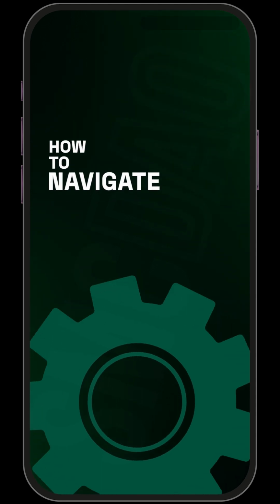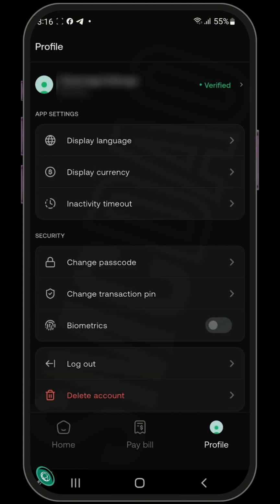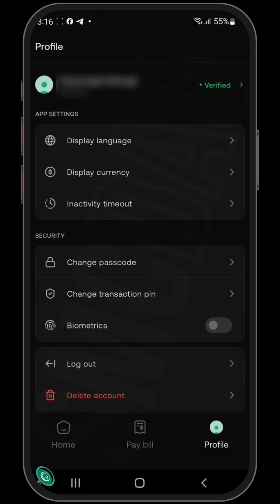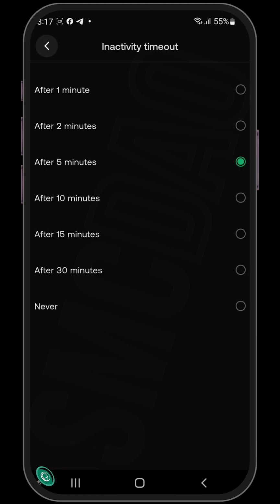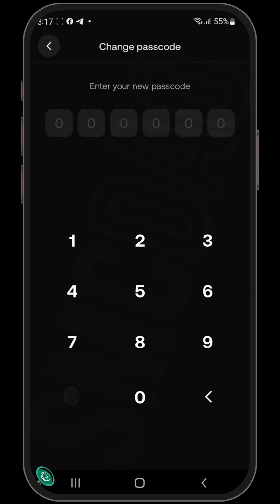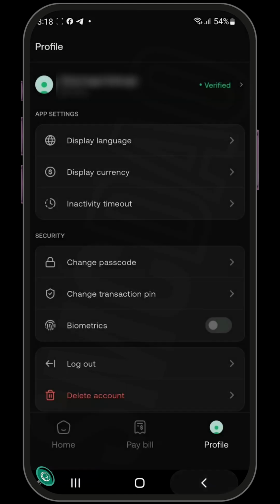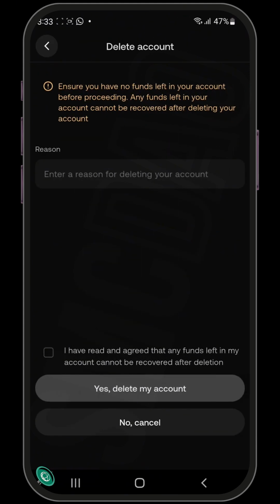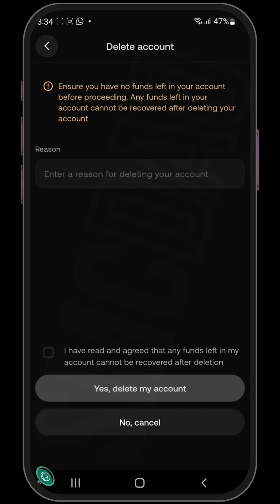How to Navigate the Settings on Peniremit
Topics covered:
• Change display language & currency
• Set inactivity timeout
• Update passcode & transaction PIN
• Enable biometrics
• Logout
• Delete account (Important warning about funds)

Essential settings tutorial for all Peniremit users.

Contract Address: 0x6Ec90334d89dBdc89E08A133271be3d104128Edb (Binance Smart Chain)